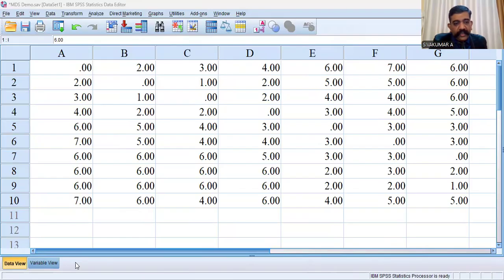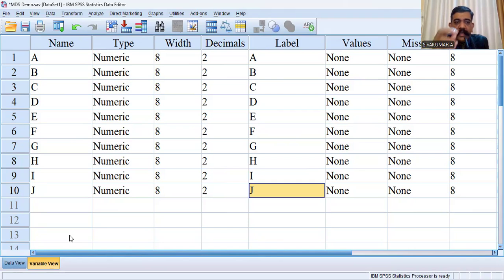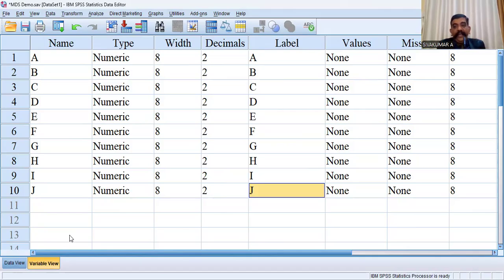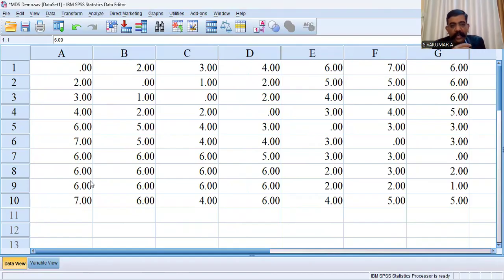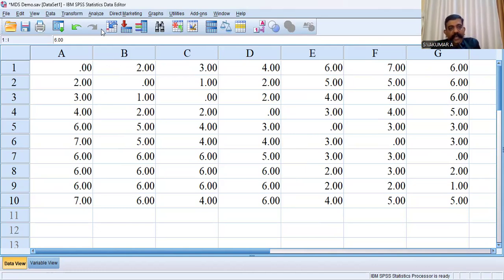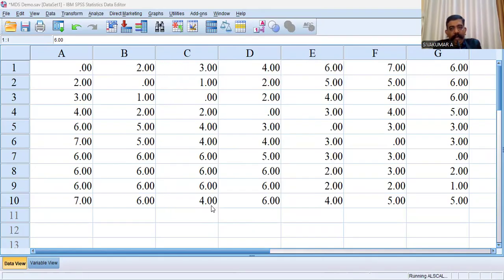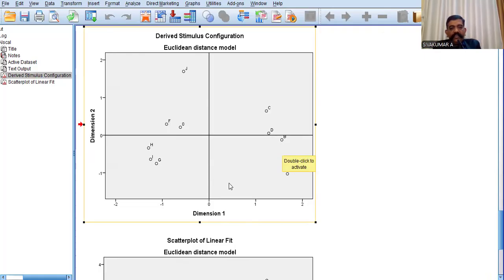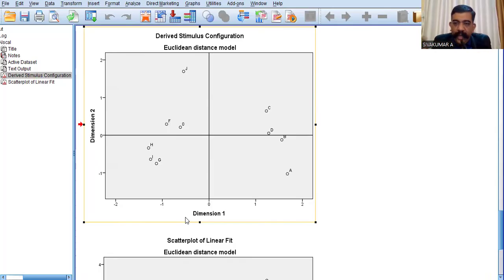Multidimensional Scaling.Part I